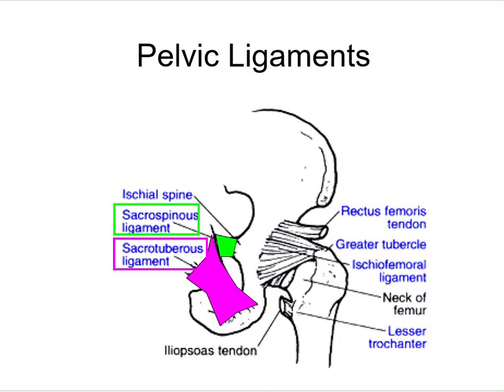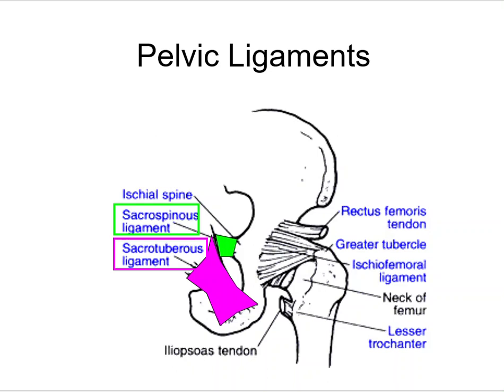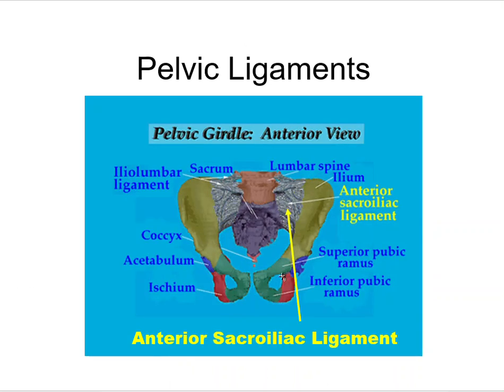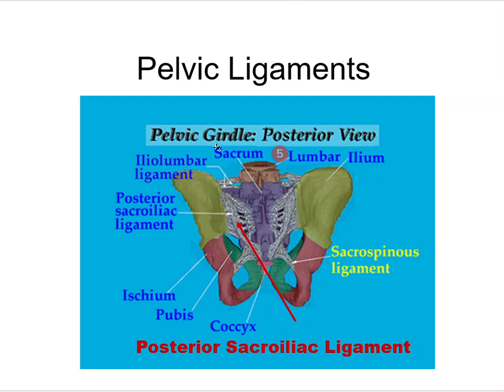Pelvic Ligaments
Unit 3: Pelvis & Hip
Anatomical Terminology, joints, motions, ligaments bones, and muscles
Acknowledgments: Visible Body and lumen learning